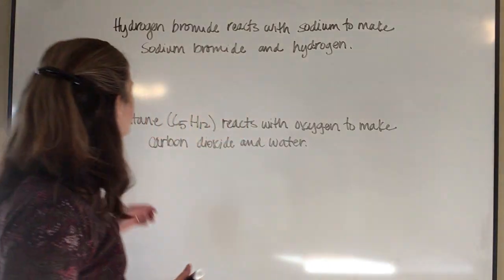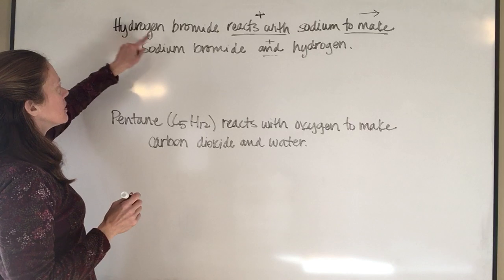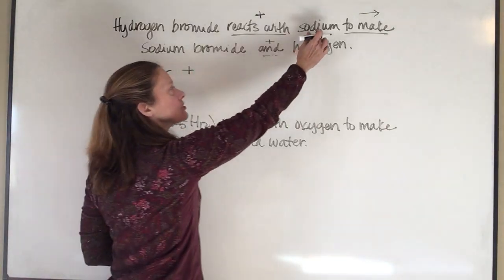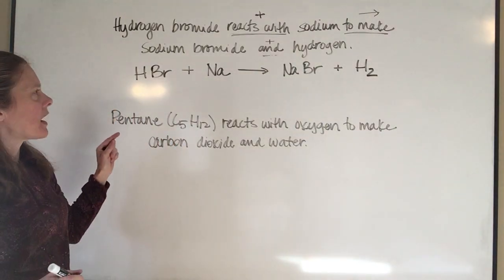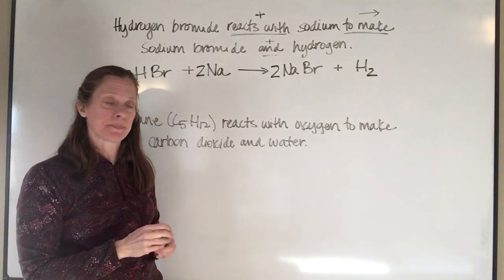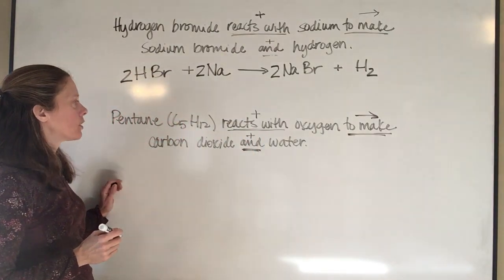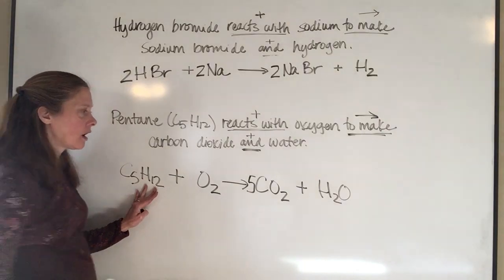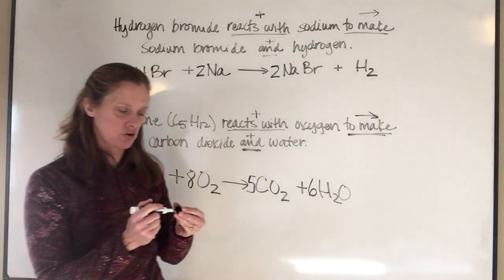Physical Science Chapter 7 #5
Now we'll learn how to write a chemical equation from words.